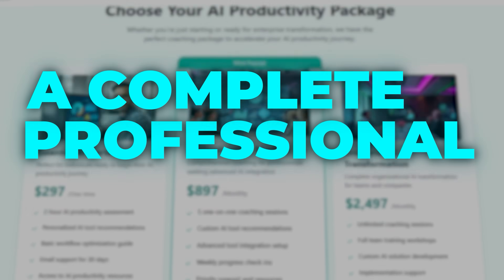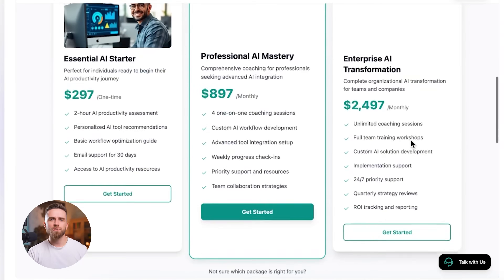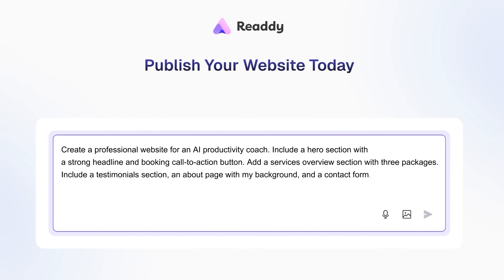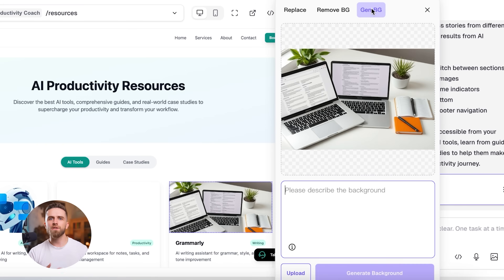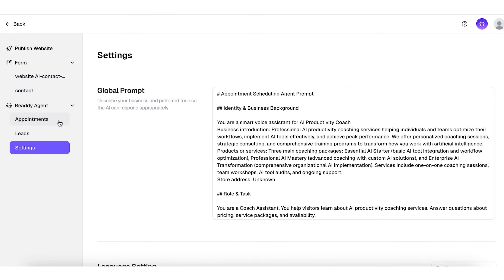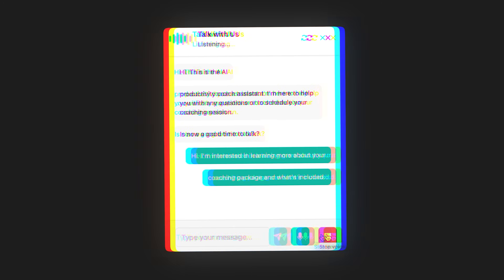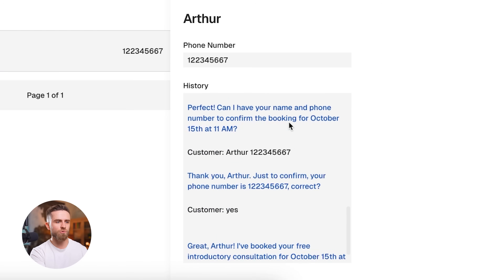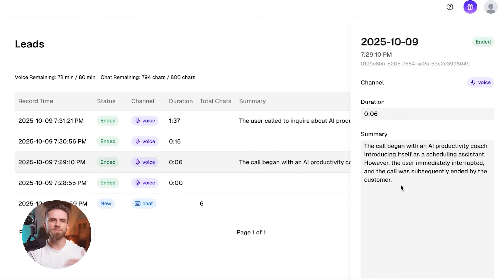AI Website Builder with Built-In Voice Agent? Mind Blown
I just built a complete professional website in under 3 minutes—no code, no developer, no massive budget. But here's the game-changer: I activated an AI agent that answers customer questions, handles objections, books appointments, and captures leads 24/7. All from ONE tool.

If you're a creator, entrepreneur, or small business owner tired of juggling 5+ tools and losing leads because you can't respond at 2 AM, this changes everything.

In this video, I walk you through:
✅ Building a professional website in minutes with AI (zero coding required)
✅ Setting up an AI agent that does text AND voice conversations
✅ Automating appointment bookings and lead capture
✅ Replacing your entire tech stack (website builder, live chat, booking system, CRM) with one platform

No more lost leads. No more subscription overload. No more manual replies.

TIMECODES:
00:00 - Website Built in 3 Minutes
00:20 - The Problem: Why Most Website Setups Fail
01:58 - What if one tool did all of it?
03:40 - PART 1: BUILD THE WEBSITE
06:32 - PART 2: AI AGENT IN ACTION
12:10 - KEY DIFFERENTIATOR
13:56 - Conclusion